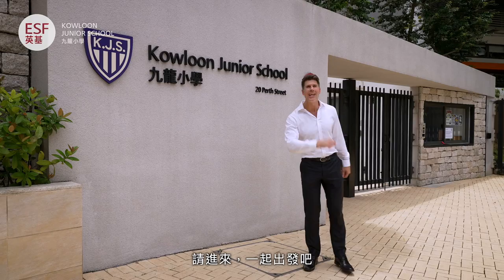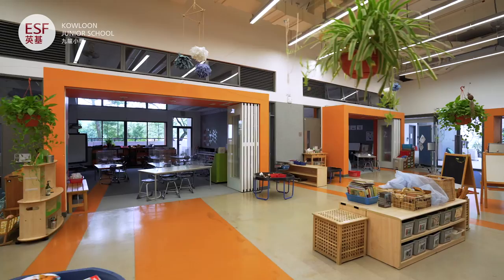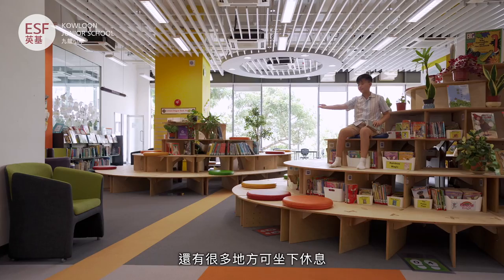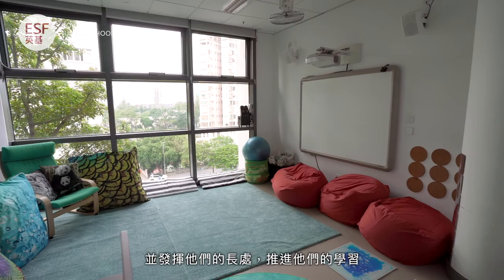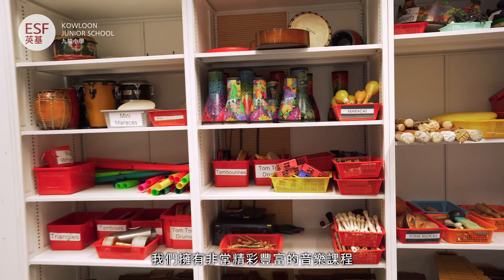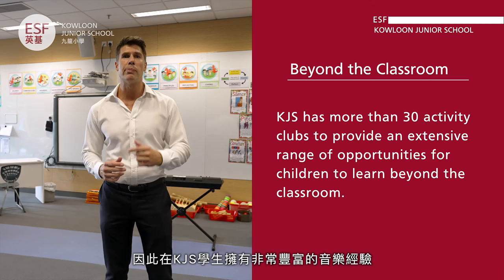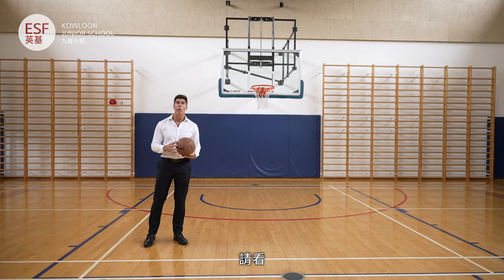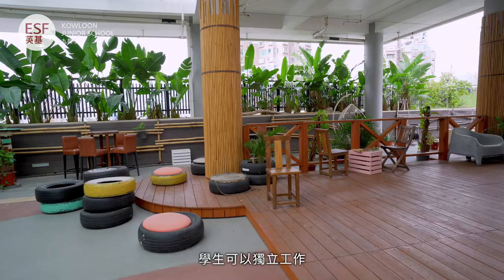英基網上校園導覽：九龍小學 Kowloon Junior School Virtual Tour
英基九龍小學致力培養愉快、親切又投入學習的學生，使他們成為具自信的及能說會道的世界公民。

我們教職員上下一心，攜手實現本校願景 —— 「每個孩子都能成功」。我們幫助學生建立自信心、自尊心和學習動力，助他們「成為終身學習者，有能力以行動積極為世界帶來改變」。

英基學校協會（英基）是香港最大規模、以英語為教學語言的國際學校機構。我們的2,500多位教職員只有一個共同目標，就是讓每一位學生均能盡展所長，達到自己的最高成就。

This is where we nurture happy, kind, and engaged young learners who will eventually become confident, articulate global citizens.

The English Schools Foundation (ESF) is the largest provider of English-medium international education in Hong Kong. Our 2,500 staff are united by a single, common goal: to help every student be the best that they can be.